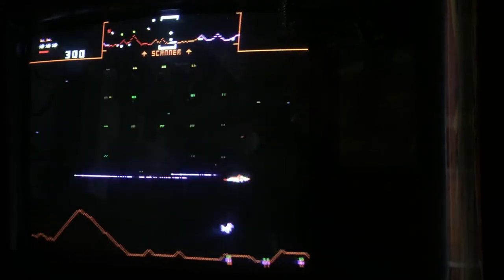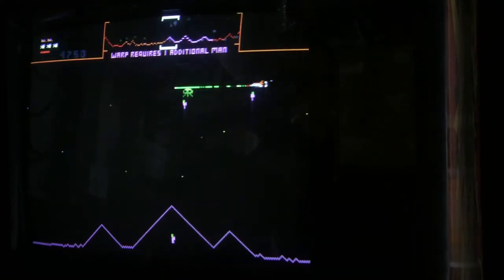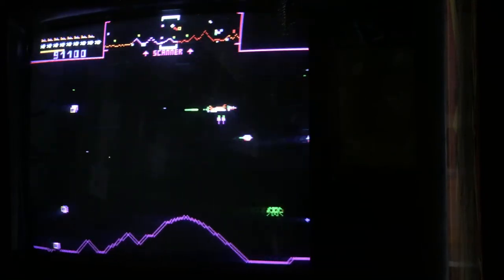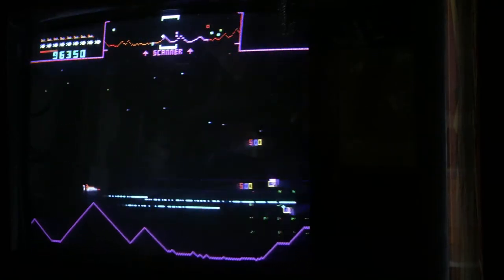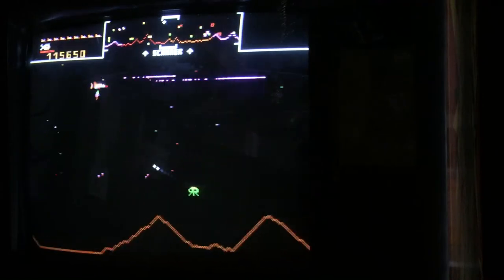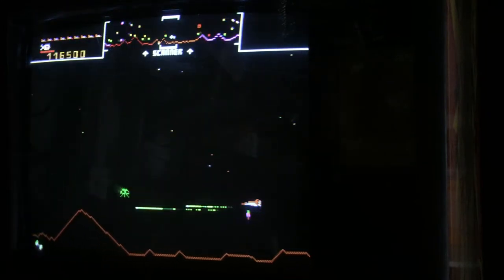Williams Stargate (Defender 2) Instructional Video -- 1981 arcade game, original equipment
This is Stargate, by Williams Electronics, the successor to their popular 1980 game Defender.  It's played on the original cabinet built around 1981.  I mostly played Defender back in the day, but also enjoyed Stargate.  As with my instructional video on Defender -- my friend Kenny and I discuss the gameplay, and compare it with modern games (Kenny being a more modern gamer).

One really strong Stargate player I know is Paul Spriggs of the UK.  Here's the tail end of a game where he played to 100 million (!):

Billy Joe Cain of the US is another very strong player.  Here's some gameplay at tournament settings